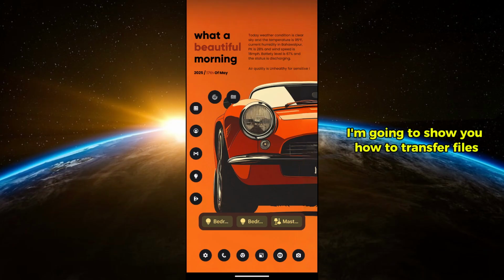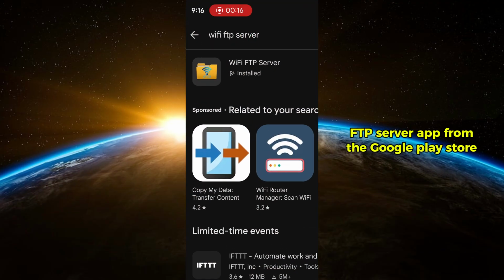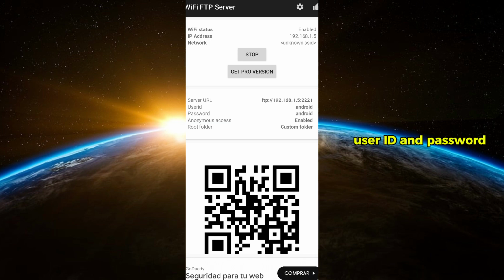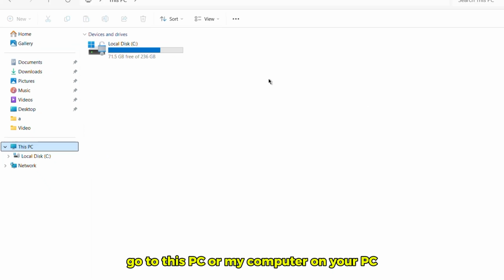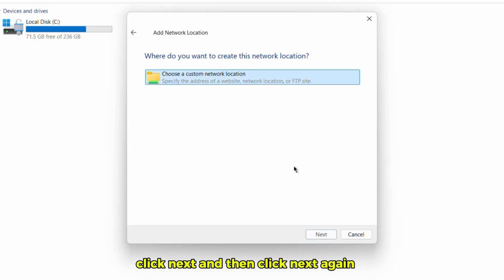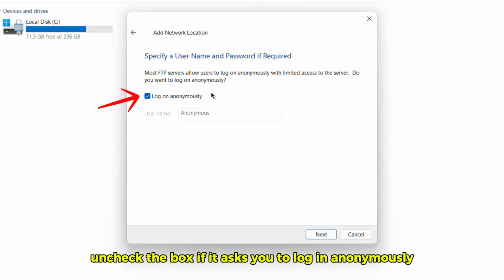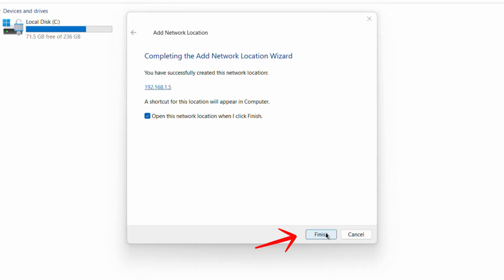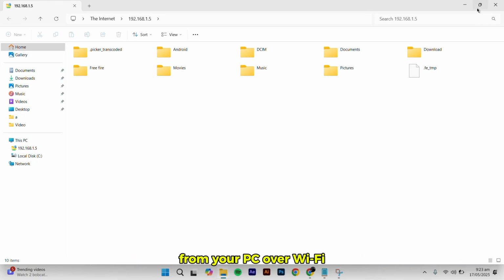How to Transfer Files from Android Phone to Windows Laptop | Fast, Easy, Wireless & USB Methods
How to Transfer Files from Android Phone to Windows Laptop (2025) 📱💻 | Fast, Easy, Wireless & USB Methods

Wondering how to transfer files from your Android phone to a Windows laptop in 2025? In this easy-to-follow tutorial, I’ll walk you through multiple methods—USB cable, Bluetooth, Nearby Share, Google Drive, and more—so you can choose what works best for you. Whether you're moving photos, videos, or documents, this guide covers it all.

✅ What You’ll Learn in This Android to Windows File Transfer Tutorial:
🔌 USB Cable Transfer: Quick Drag-and-Drop Method
📶 Bluetooth Transfer: No Cable Required (Best for Small Files)
📡 Nearby Share: Wireless and Fast (Windows 11 Compatible)
☁️ Cloud Storage: Use Google Drive or OneDrive to Sync Files
🌐 Snapdrop & Airdroid: Wireless Transfers Over Wi-Fi
🛠️ Bonus Tips: Troubleshooting & Best Practices

🔥 Why Watch This Android to Windows Transfer Guide?
✅ Works with all major Android brands (Samsung, Pixel, OnePlus, etc.)
✅ Covers both Windows 10 & Windows 11 laptops
✅ Step-by-step for both tech-savvy users and beginners
✅ No confusing jargon—just clear, tested methods that work

✅ Android users needing to back up or move files
✅ Windows laptop users wanting easy phone connectivity
✅ Students, professionals, or content creators moving media between devices
✅ Anyone looking for fast, safe, and free transfer options in 2025

👍 Found This Guide Useful?

📢 Follow me for more mobile-to-PC tutorials, file management tips, and tech how-tos!